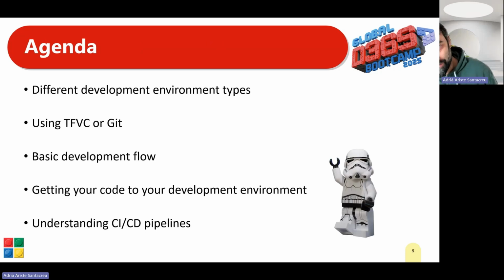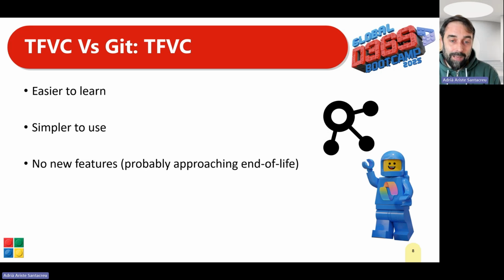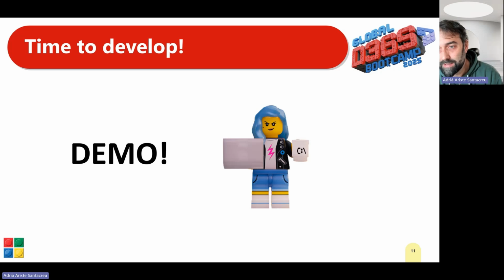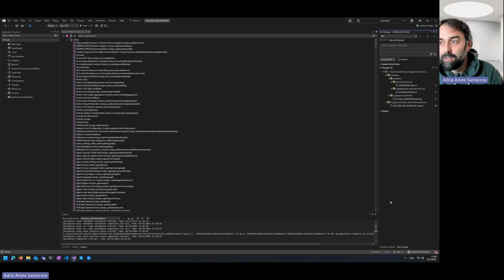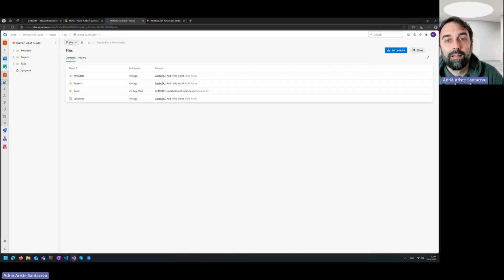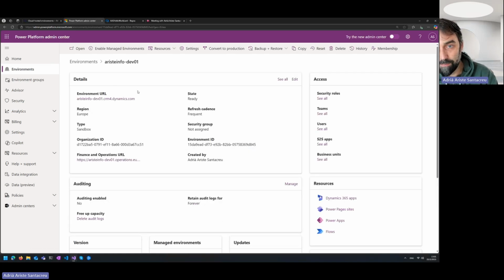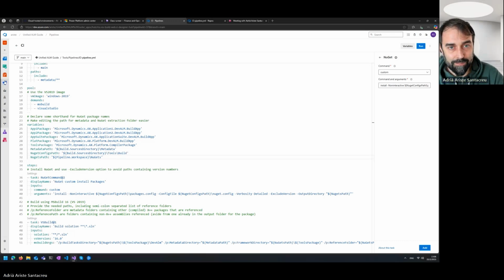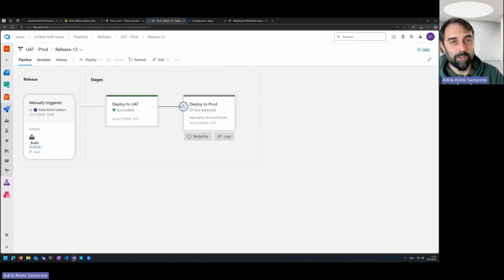Getting started with X++ ALM - Global Dynamics 365 bootcamp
Learn the basics in Dynamics 365 F&O's X++ source control and CI/CD automation:

Chapters:
0:00 - Introduction and agenda
1:59 - Different Dynamics 365 F&O development environment types
6:19 - Using TFVC or Git with Dynamics 365 F&O
9:12 - Basic development flow in X++
13:50 - Getting your code to your development environment
31:53 - Understanding CI/CD pipelines